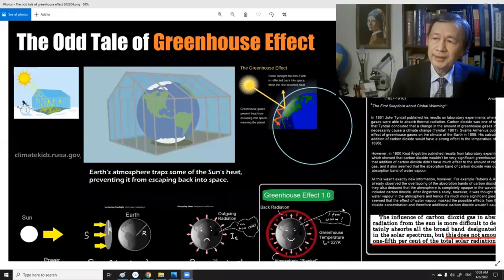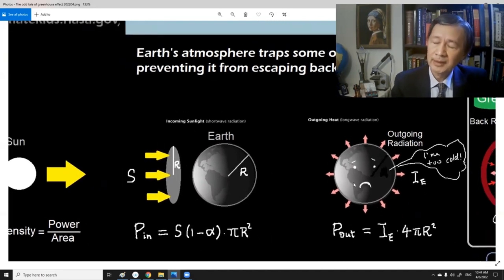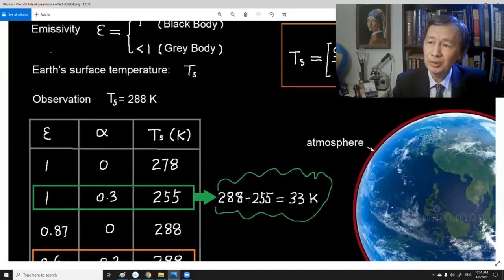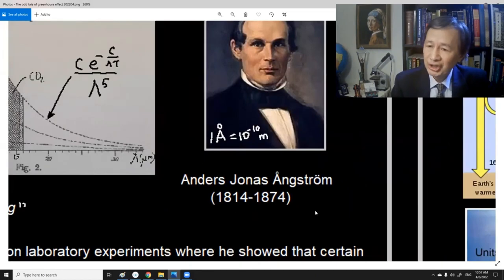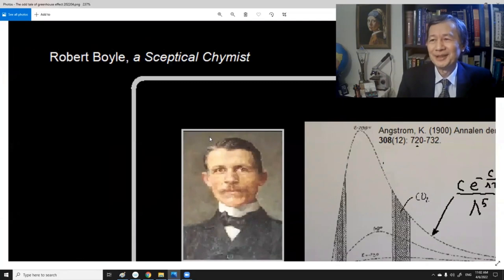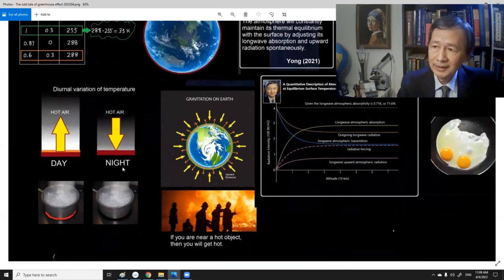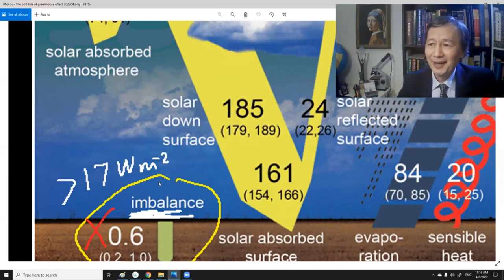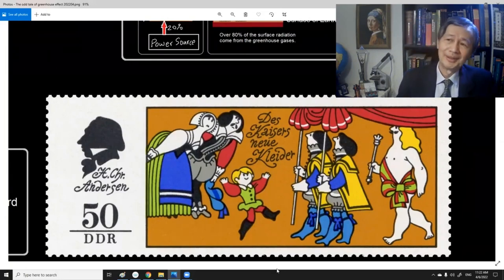Exploring the Origin of the Greenhouse Effects 1.0 and 2.0 | Climate Physics Review 10 May 2022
The Key Sections:

0:28  The story for children
3:27   How to formulate the surface temperature
8:06   Emissivity for backbody or greybody?
9:45   The 33K discrepancy between the assumption and the observation
11:50  Fourier's remark, Tyndall's measuremnt, and Arrhenius's calculation
14:55  Angstrom's quantitative analysis and conclusion
21:13  Back radiation and the blanket: The Greenhouse Effect 1.0
24:08  Atmosphere and the diurnal varition in the surface temperature
25:08  Anthropogenic CO2 growth: The Greenhouse Effect 2.0
29:40  The uncertainty in climate modelling vs. the imbalance due to CO2 doubling
30:41  The strong back radiation by the Greenhouse gases.
32:27  The latest theory: simple but quantitative.

This video proivdes several untold stories about the greenhouse effect. You will be surprised for what you are going to find in this carefully prepared talk.